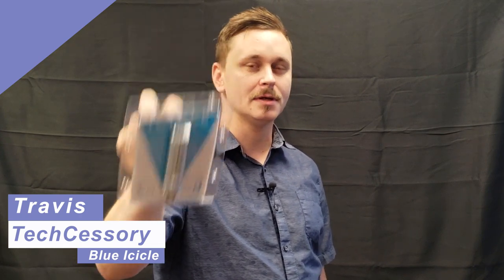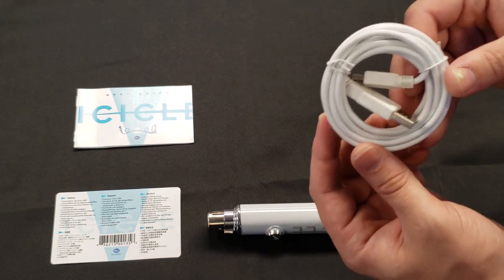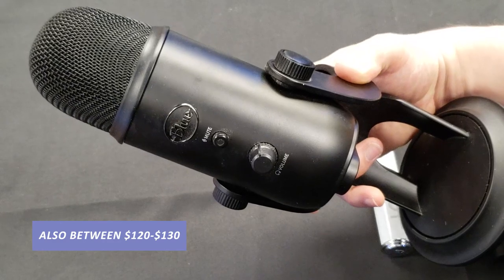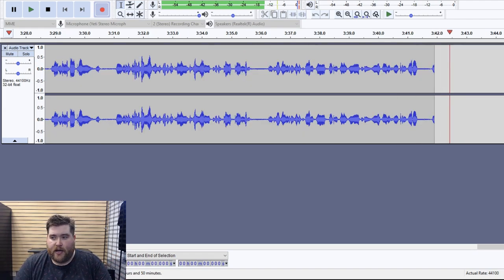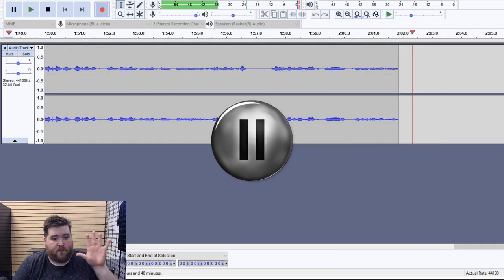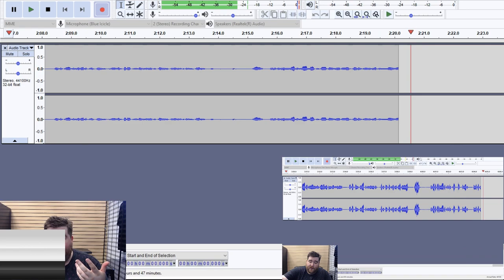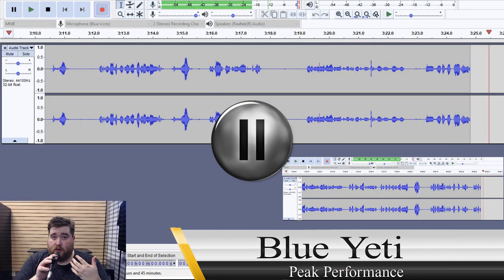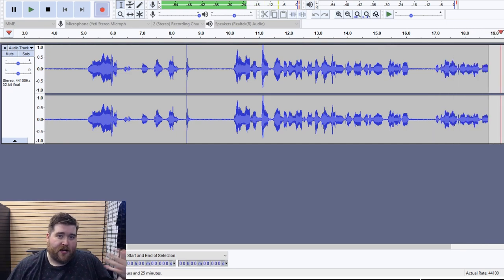Picking the Right Blue Microphone | USB or XLR | Icicle and Encore VS The Blue Yeti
Today we will break down the audio profile of XLR microphones and Digital (USB) Microphone from Blue - Like the Blue Encore 100i and the Blue Yeti.

We are specifically testing the Blue Icicle to see how well of an accessory it would work as a streaming. vlogging, voice over or general USB adapter for a low cost XLR mic.

Watch the video to check out the results!